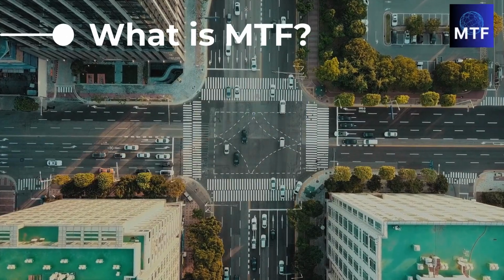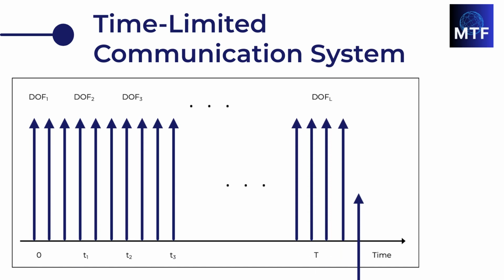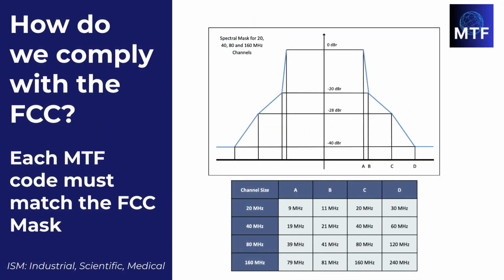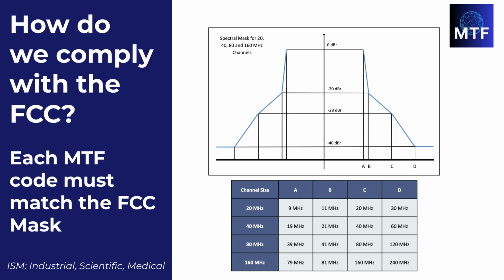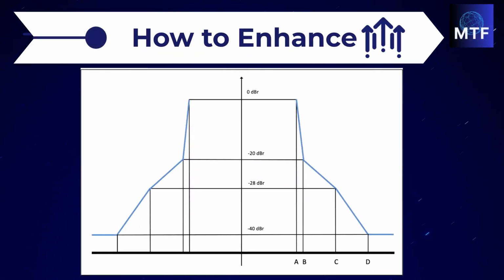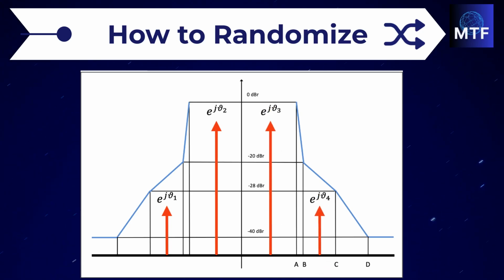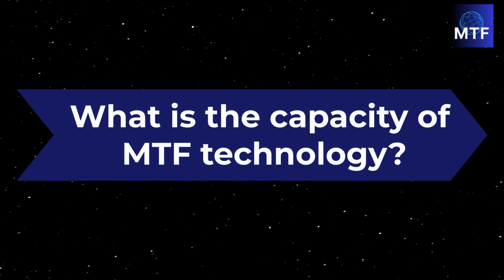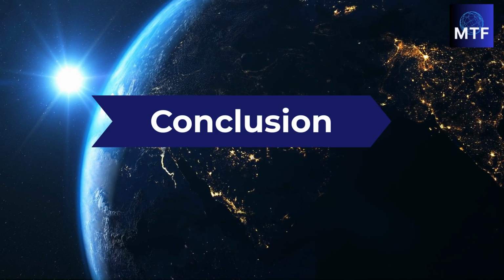MTF Technical Overview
A technical overview of the MTF technology